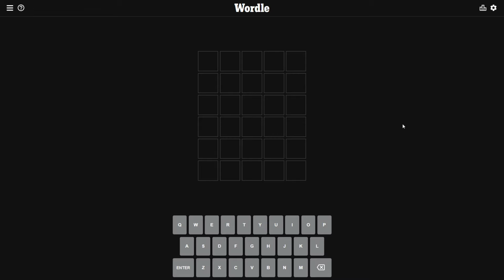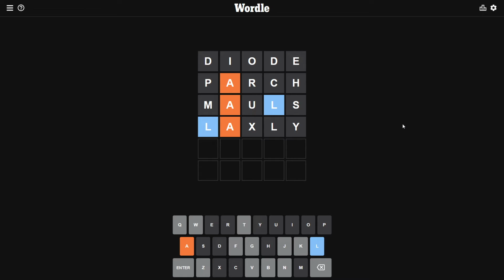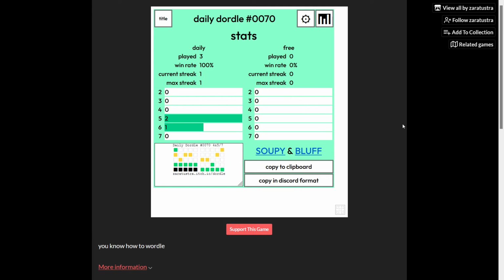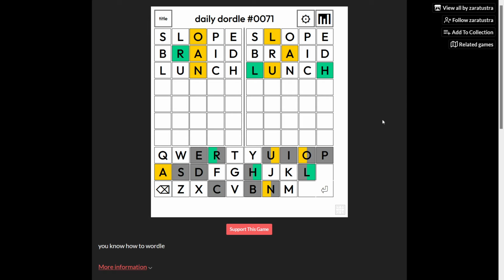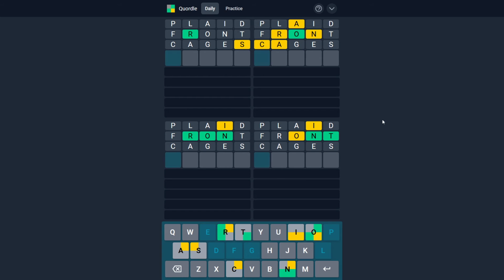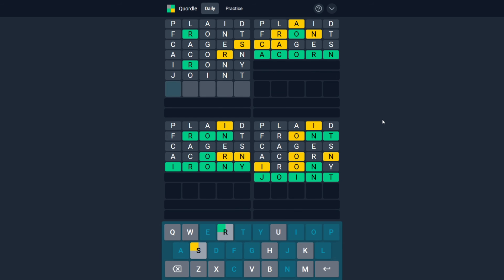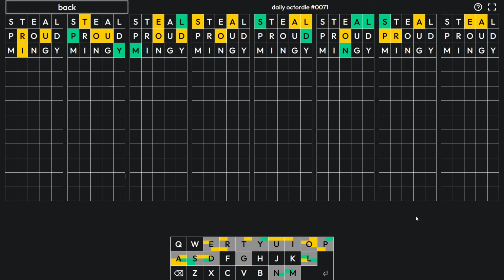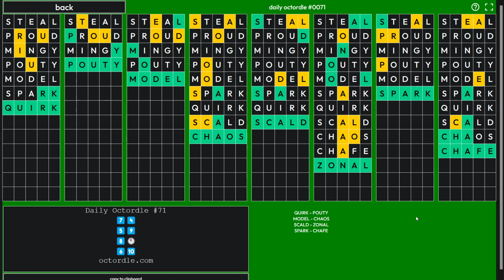4-in-1 Wordle Gauntlet - Taking it Slow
Imagine getting creator burnout after literally 2 videos.  Couldn't be me...  Also let's not talk about how long it took my brain to warm up in Wordle please and thanks.

Please support the original creator if you like the music!

Timestamps:
0:00 Intro
0:24 Wordle Hard Mode
4:25 Dordle
6:28 Quordle
9:33 Octordle